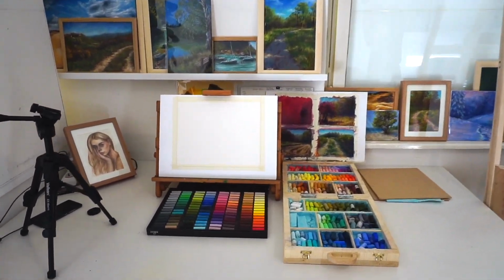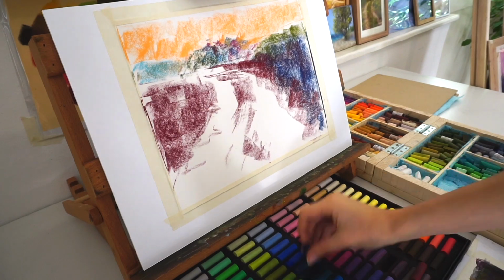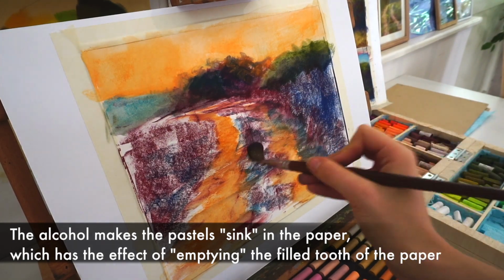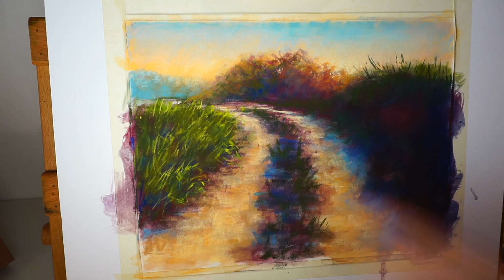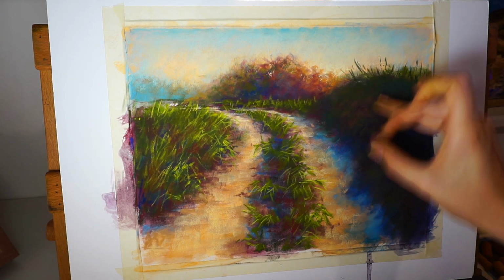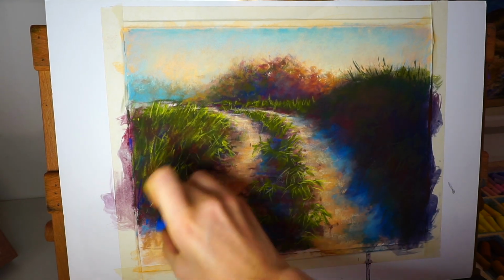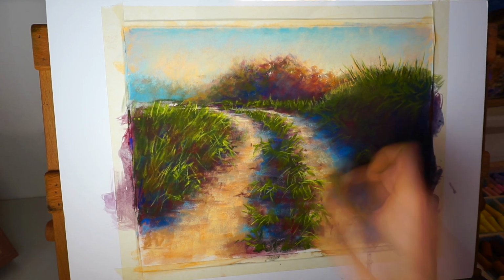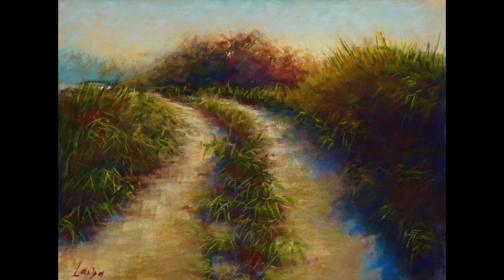Combining harder pastels with super soft pastels | Pastel painting demo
Sorry I am uploading only once every 2-4 weeks lately, I really appreciate all of you watching the videos, commenting and liking them, I'm just very busy with college and life stuff this year since this is my last year :)

Filming, editing and recording voice-overs for videos takes quite some time so I am not able to produce so many videos now, but I do frequently paint and upload new paintings on my website and many of them also on my Instagram account.